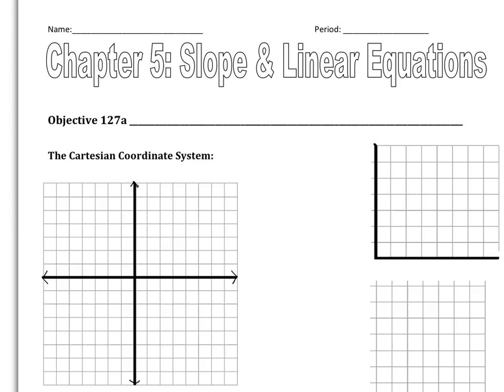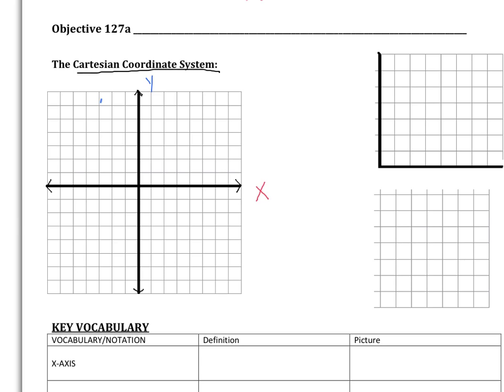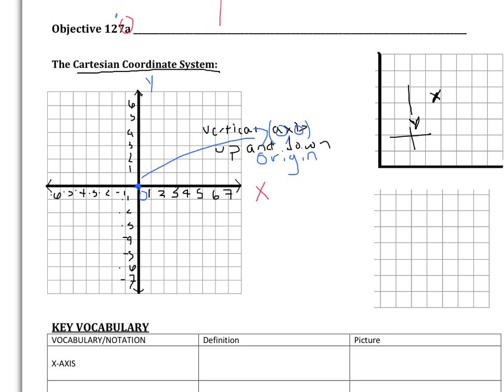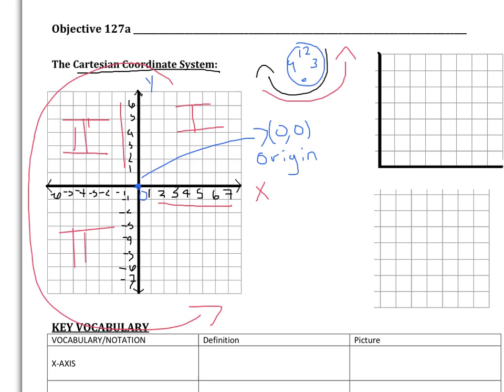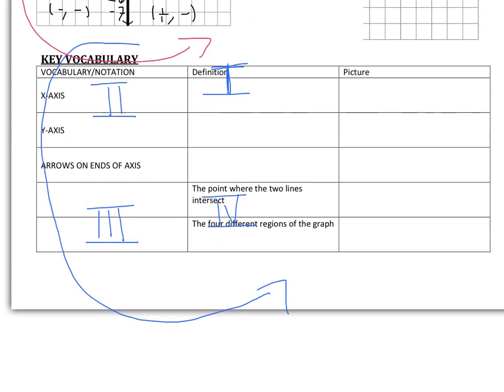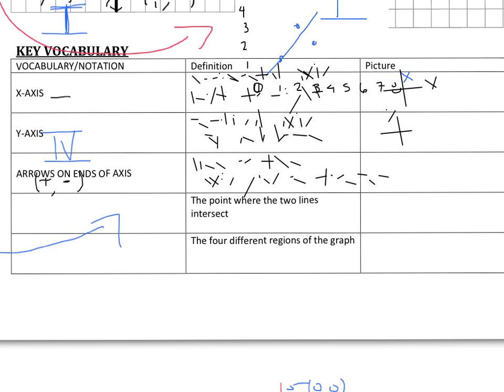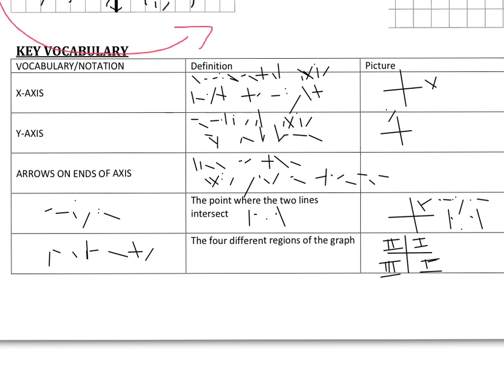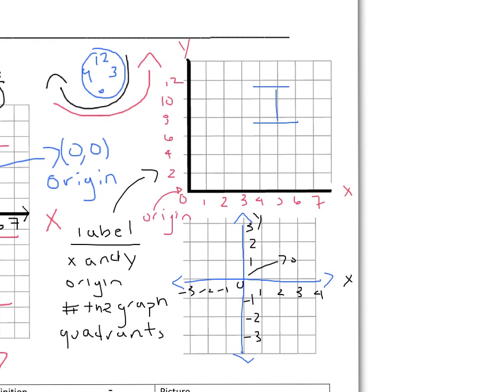Obj. 127a: Coordinate Plane